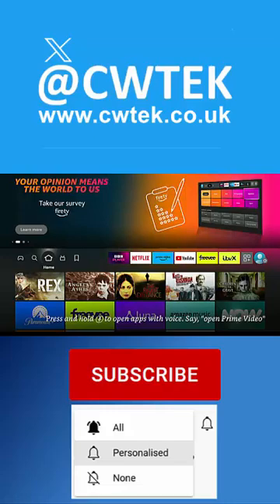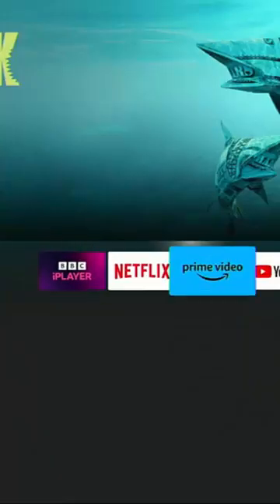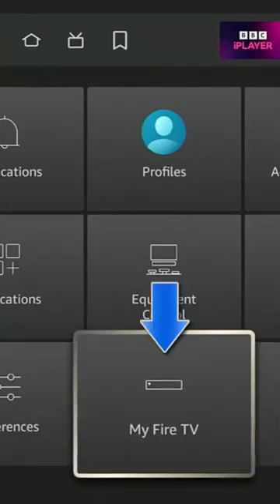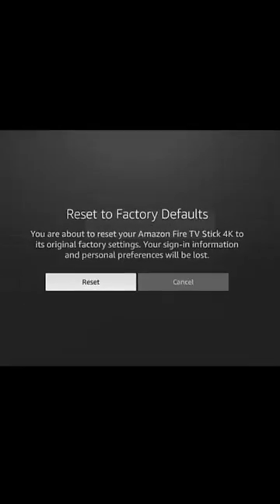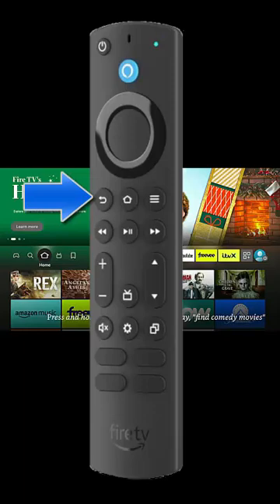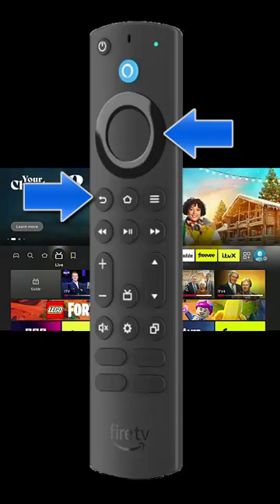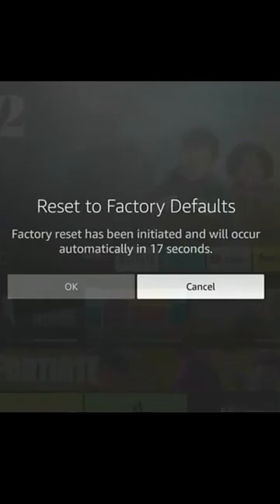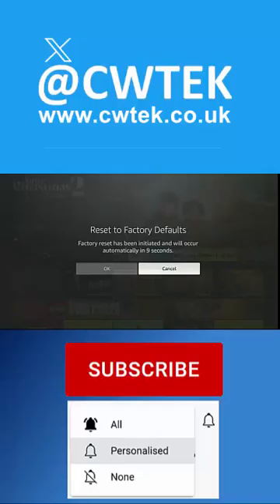Two Ways To Reset Your Firestick Back To Factory Settings!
This video shows you how to reset your Firestick back to factory defaults.